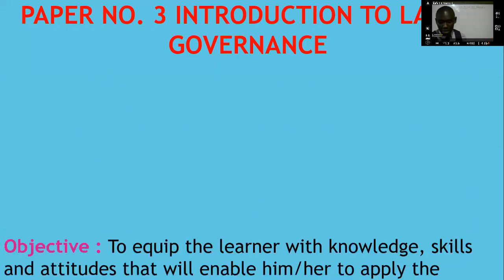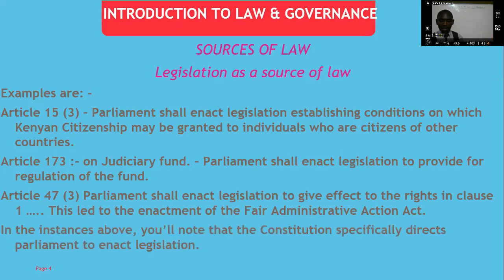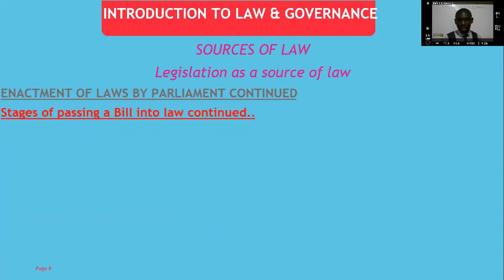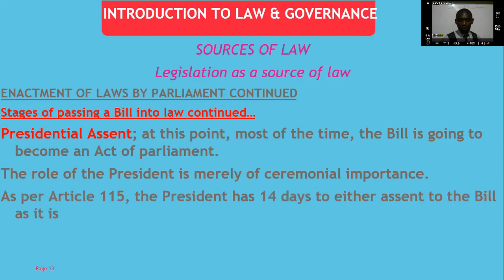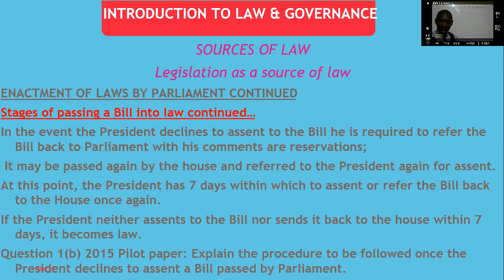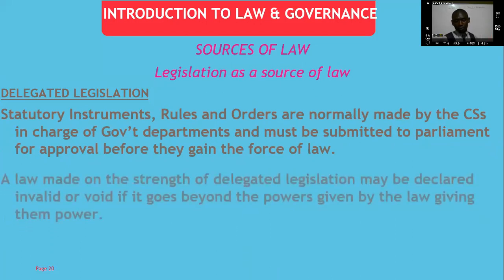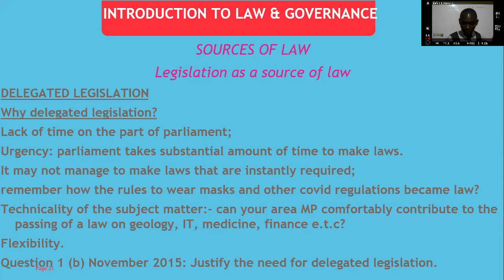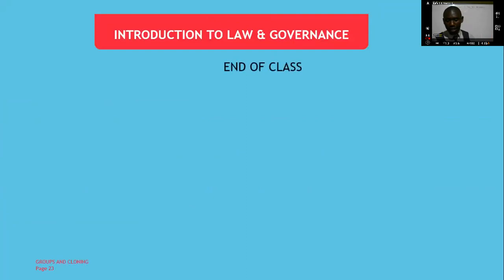INTRODUCTION TO LAW AND GOVERNANCE LESSON 3